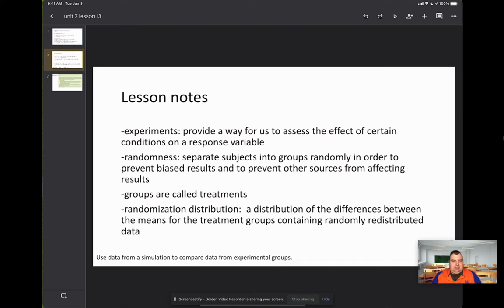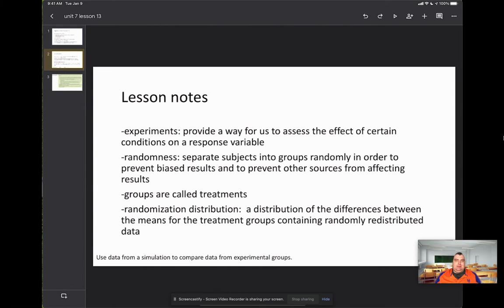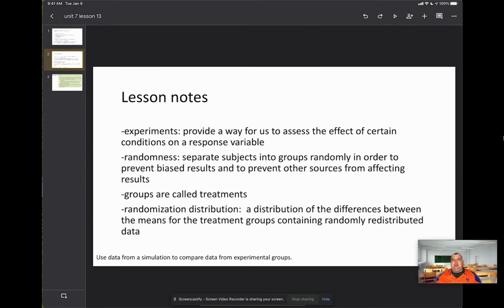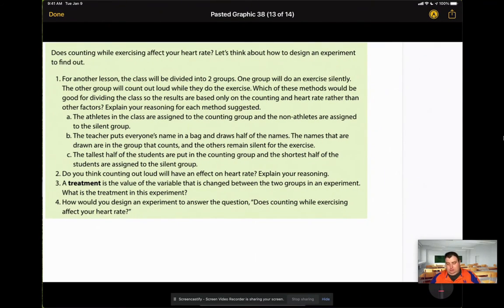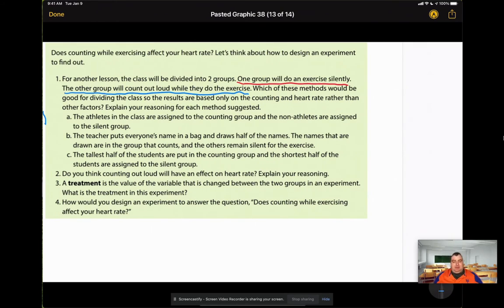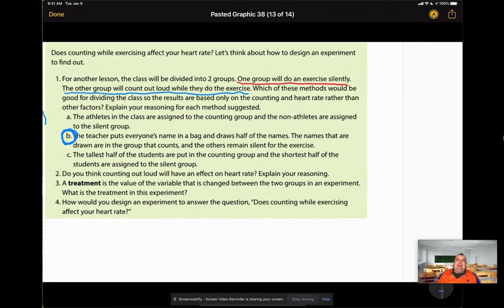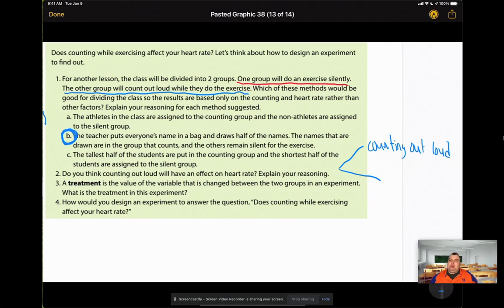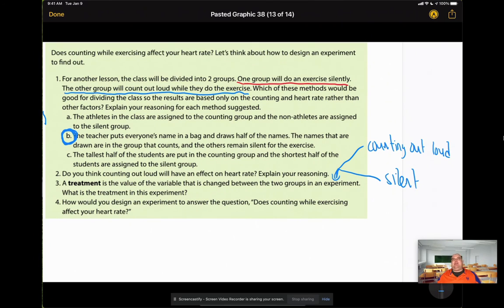VA algebra 2 unit 7 lesson 13